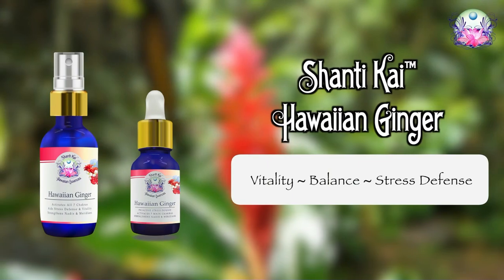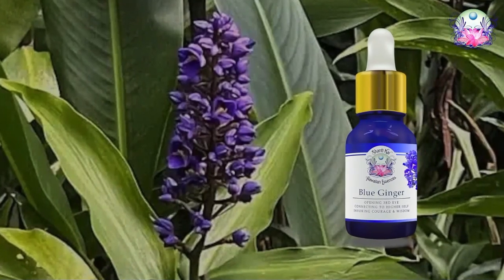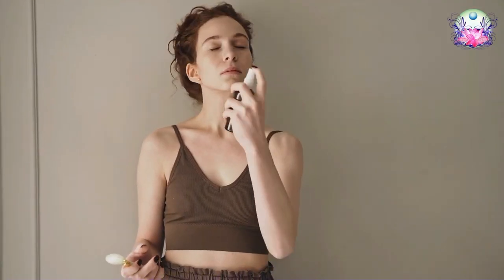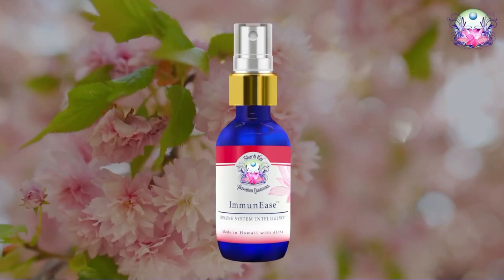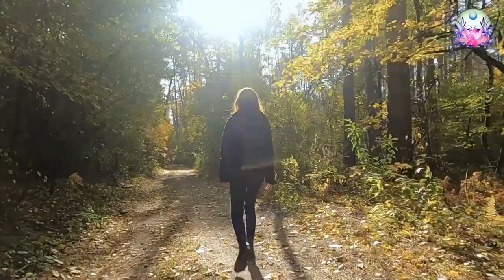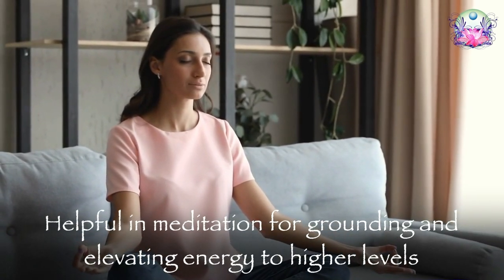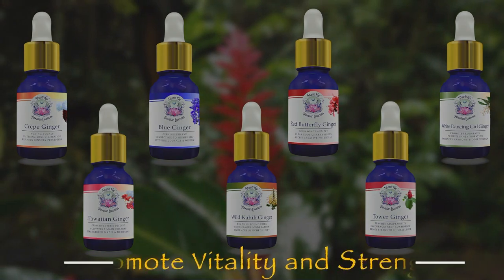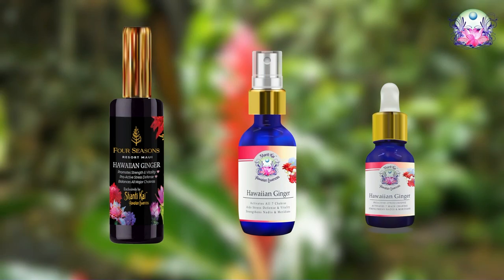Hawaiian Ginger Flower Essence for Chakra Balancing and More!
Hawaiian Ginger Master Flower Essence is a robust blend of over 14 different varieties of ginger and is great for promoting energies of vitality, strength and stress-defense. It helps to balance all seven chakras and can also be beneficial for clearing the Third Eye. This is a great Essence to start using a few weeks before travel or before anticipating being around a lot of people.

🌟 CONNECT WITH SHANTI KAI™ 🌟

Shanti Kai™ Hawaiian Essences
The Science of Vibration… The Art of Healing™

Vibrational Infusions of Hawaiian Flowers and Minerals formulated to enhance optimal states of wellness and healing.

The videos on this channel feature Dr. Jensen and her staff, colleagues and special guests guiding you through the Shanti Kai™ Hawaiian Vibrational Essence Line - explaining how the complex blending synergies and vibrational infusions found in our Essences can help balance, cleanse, and recharge your energy field!   You will also find information on how to work with our products to target specific needs - such as with Essences for travel, sleep, women's balance and emotional balance, as well as other areas such as prosperity/attracting, mind-body harmony, meditation and spiritual growth!  You will also find products to enhance self-empowerment, aura cleansing, energy protection, family harmony, communication, relationships, healing, and more!

Shanti Kai™  Essences are not Aromatherapy, Essential Oils or Fragrances. They are highly complex Vibrational Infusions [similar to homeopathics] of Flowers, Gemstones, Minerals, Orchids, and color frequencies that work on the body's energy field.  Also known as "tinctures of liquid consciousness", they contain the life-force energy shaped according to the evolutionary seed patterns of the flowers or gemstones from which they are made. They reach beyond a symptomatic level, contributing to transformational shifts in your core ways of thinking, being, and conceiving.  They seek to alter the subtle vibrational fields in the four bodies (physical, mental, emotional, and spiritual) allowing you to assimilate corrective frequencies needed to heal and restore.

At Shanti Kai™ we believe that nature has the vibrations needed to heal, restore and align your energy with your highest states of health and well being.  We believe that all beings have vast yet often untapped healing, restorative, and developmental potential and that our Essences are a means to access and unleash it - to bring you back into alignment with your highest purpose and total potential.

That is why we specialize in offering services and products designed to help you reach transformative states of healing, growth, and restoration!  🔔